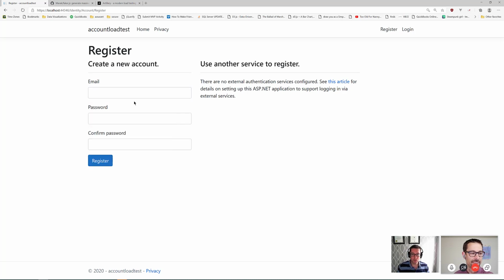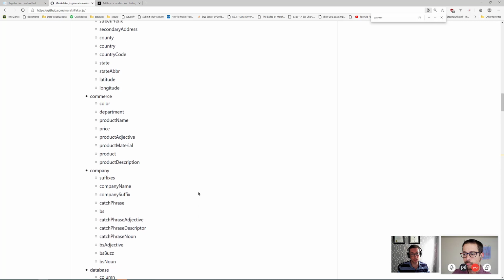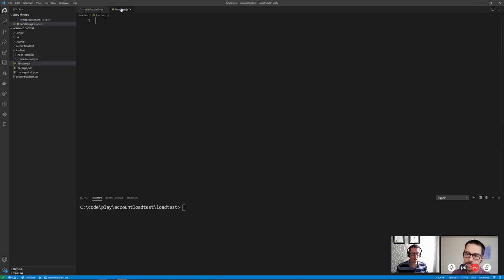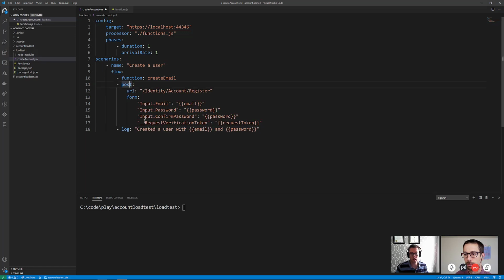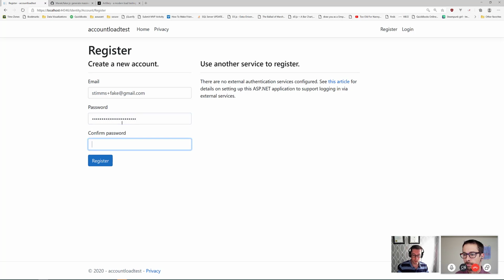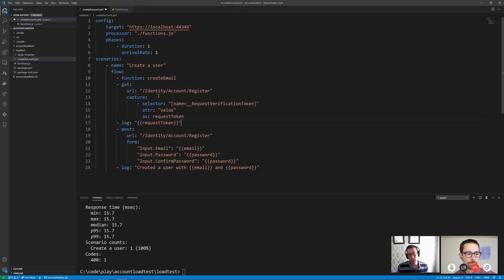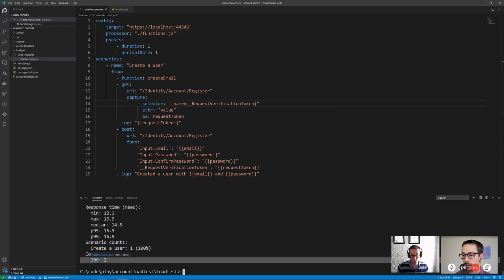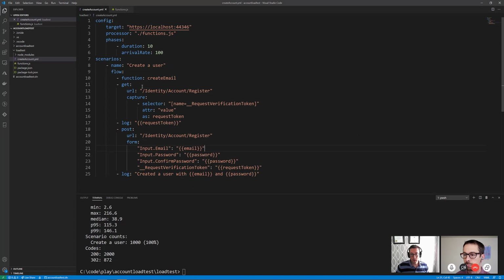#171: Artillery.io + Faker.js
In this episode we couple the power of load testing with Artillery.io with the realistic test data we can get from Faker.js to create high performance testing with actual emails and passwords.